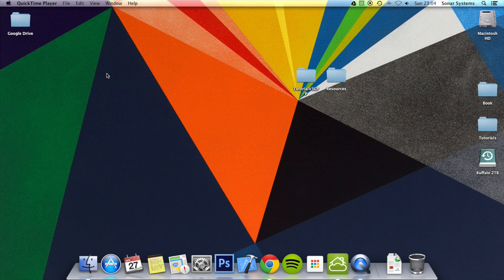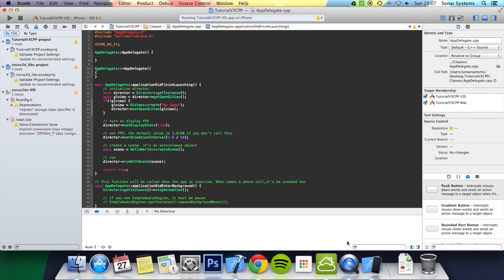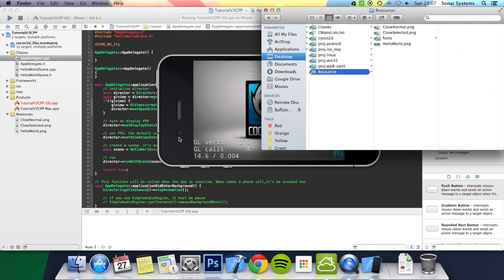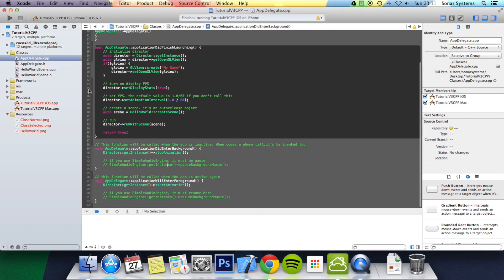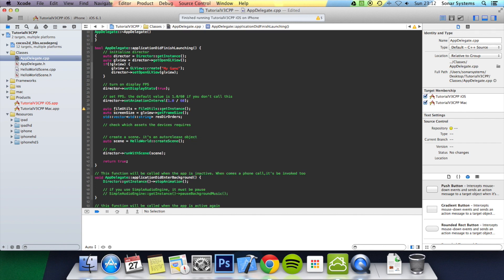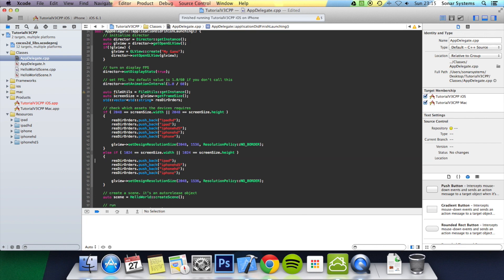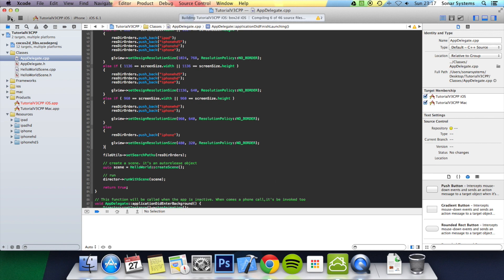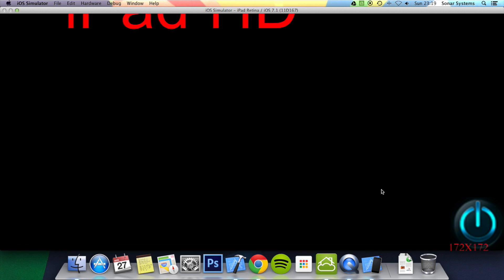Cocos2d-x v3 C++ Tutorial 4 - Multi Resolution Support